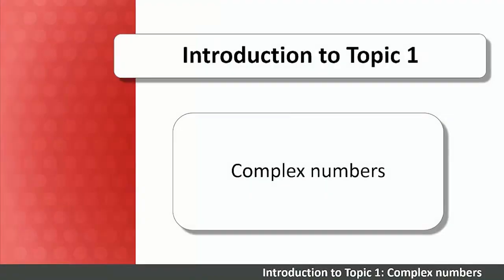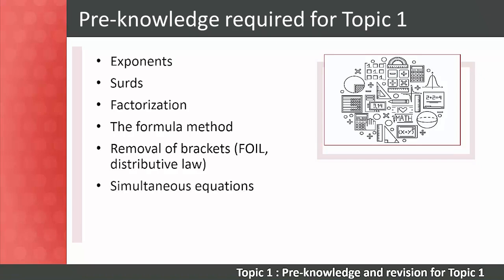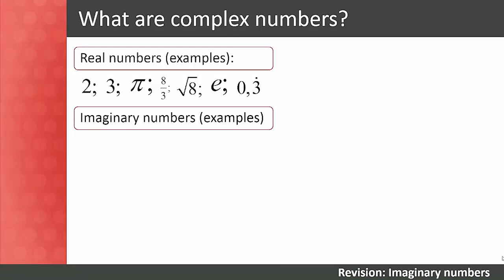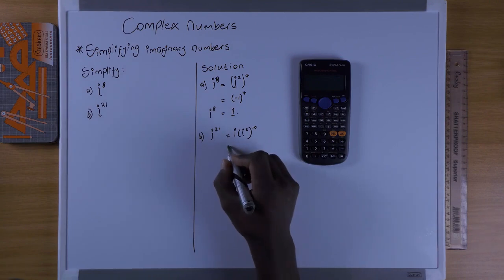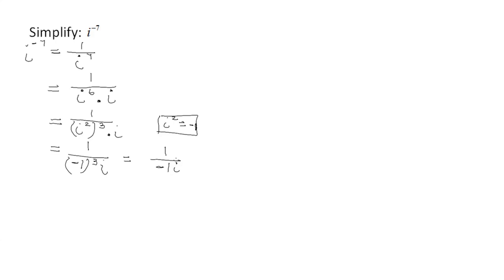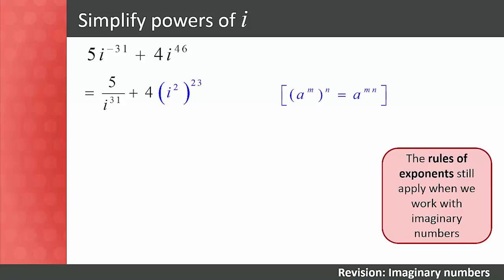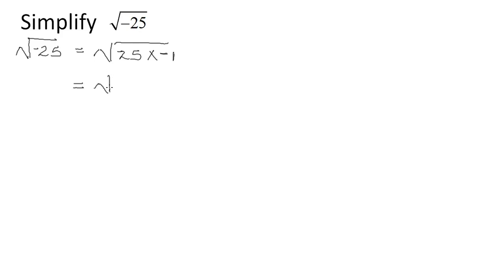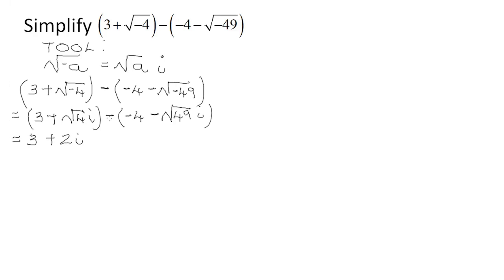ncv nqf 4 complex number